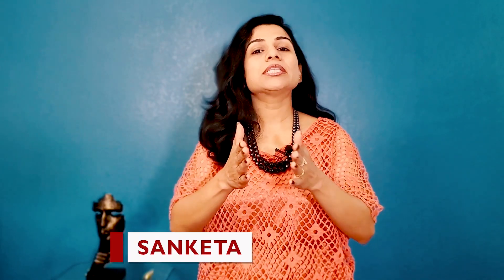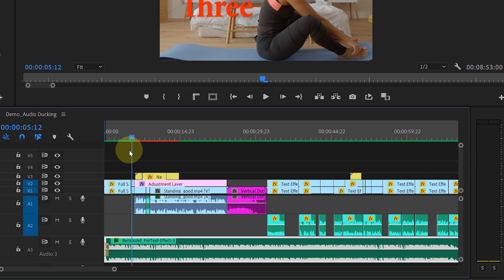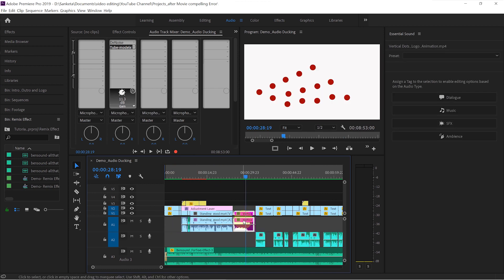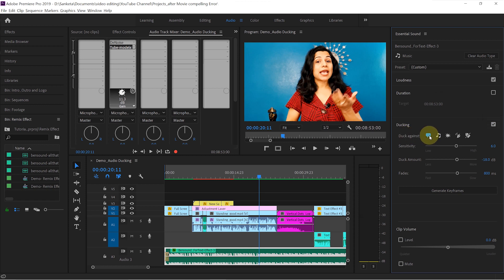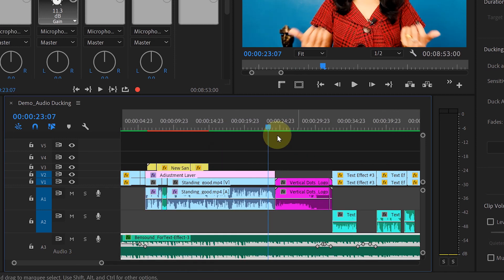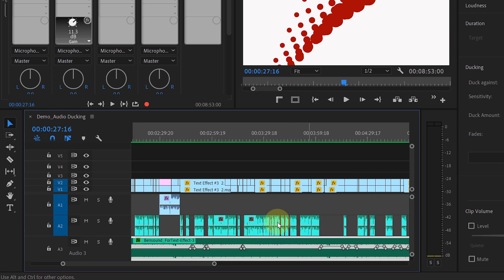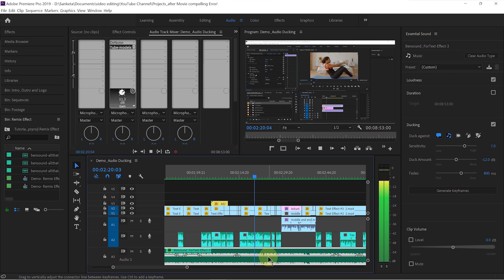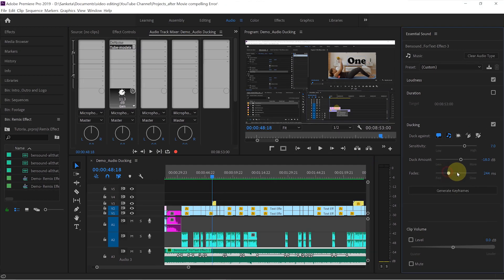Duck BACKGROUND MUSIC against dialogue in just 1minute | AUDIO DUCKING | Premiere Pro 2020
In this Adobe Premiere Pro Tutorial learn how quickly you can adjust or duck your background music against Dialogue, SFX, Ambience clip, or other music clips using AUDIO DUCKING Feature.